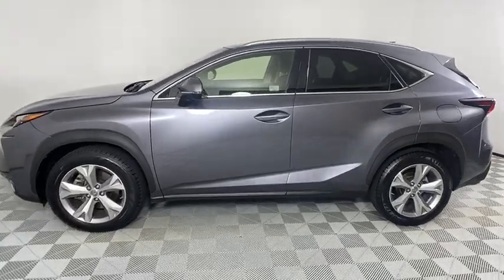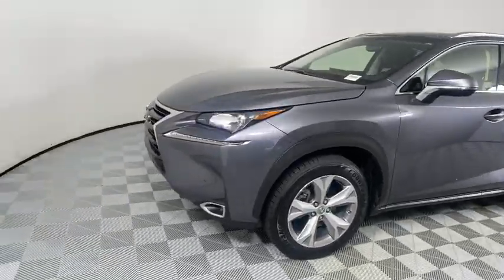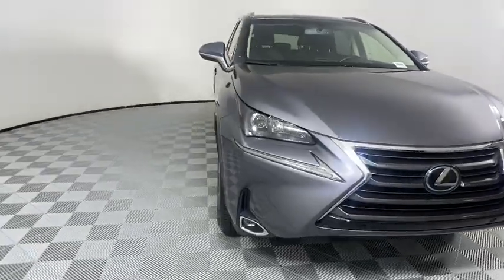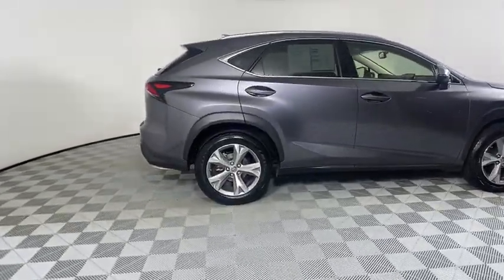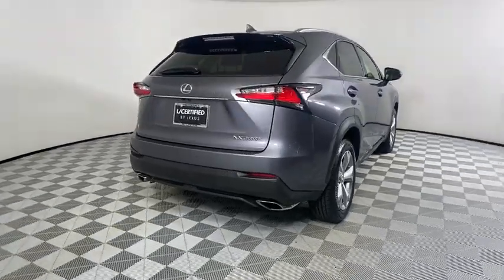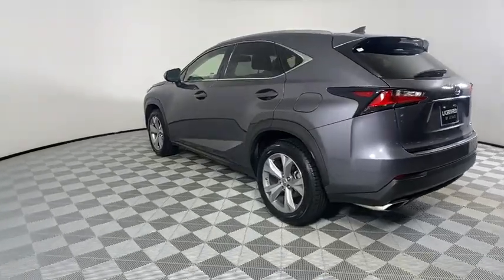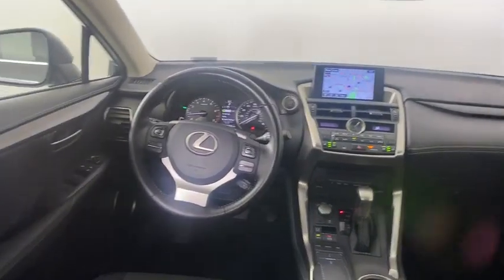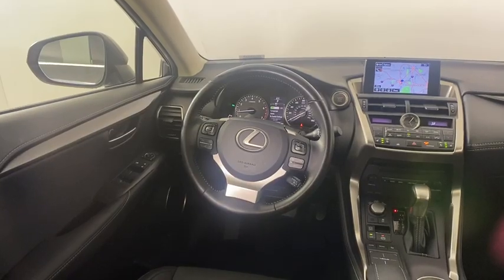2017 Lexus NX Atlanta, Brookhaven, Dunwoody, Decatur, Sandy Springs, GA CM22034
Nebula Used 2017 Lexus NX available in Atlanta, Georgia at Lexus of Atlanta. Servicing the Brookhaven, Dunwoody, Decatur, Sandy Springs, GA area.
2017 Lexus NX NX Turbo - Stock#: CM22034 - VIN#: JTJBARBZ8H2121362

This 2017 Certified Pre Owned Lexus NX 200T is in excellent condition. Features include Premium Package, Navigation, Backup Camera, Heated and Ventilated Front Seats, Blind Spot Monitor, Premium Sound System, Parking Assist (Parking Sensors), Power Back Door, 18 Wheels, LED Daytime Running Lights, Pre Collision System w/ All Speed Cruise Control, BlueTooth, and much more. This Lexus NX 200T has passed a thorough 161 point certification process in our AWARD WINNING service department. The CarFax reports no history of accidents and CarFax indicates this is a One Owner vehicle. Lexus Certified Pre Owned comes with a 161 multi point inspection, 6 year warranty from date of first use and unlimited miles, 24 Hours Roadside Assistance, Inspection/Reconditioning, and Qualifies for New Car Financing.